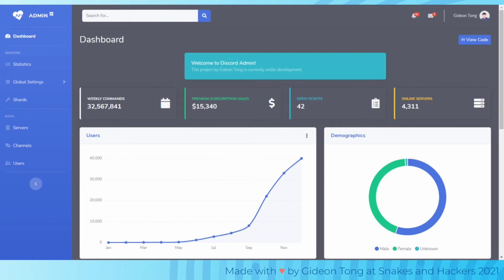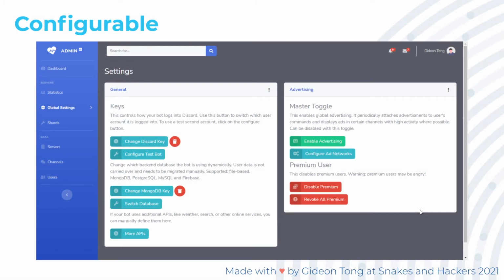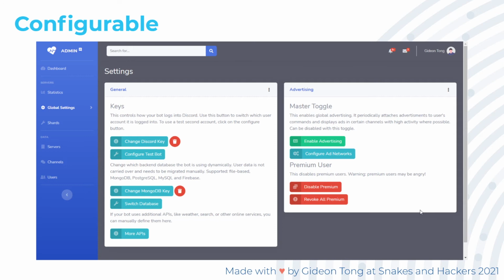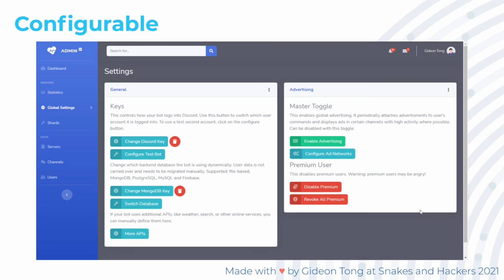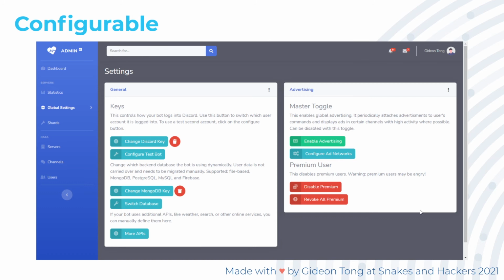Magic Discord Admin demo - Snakes and Hackers 2021